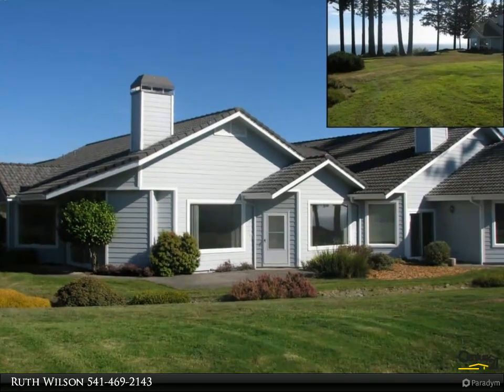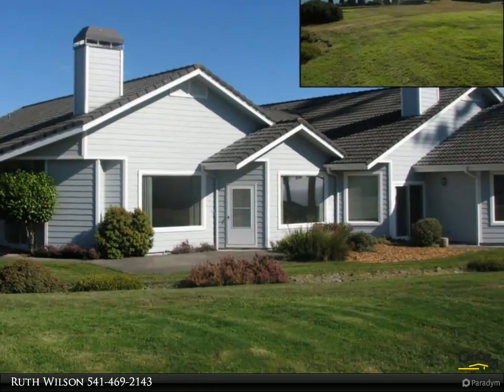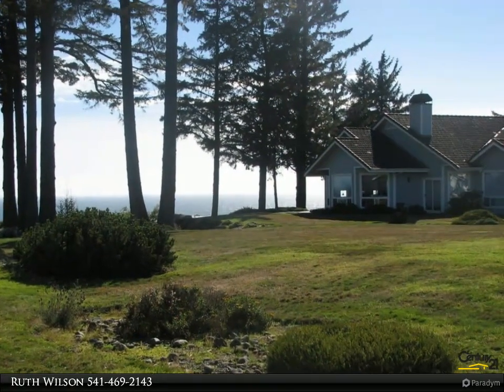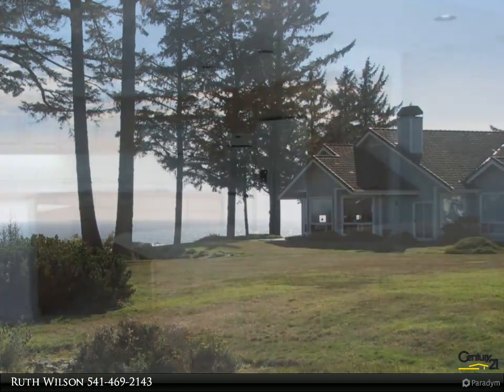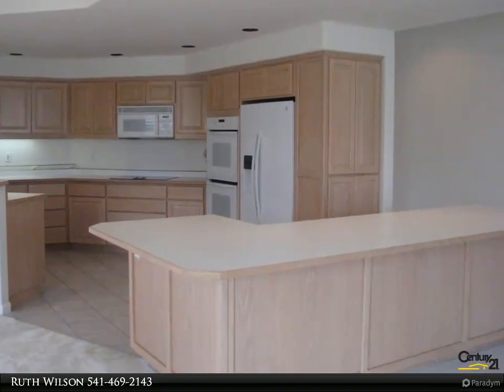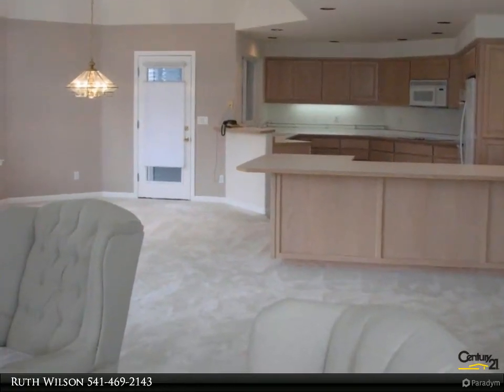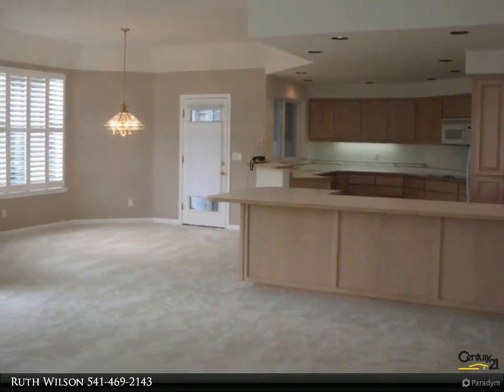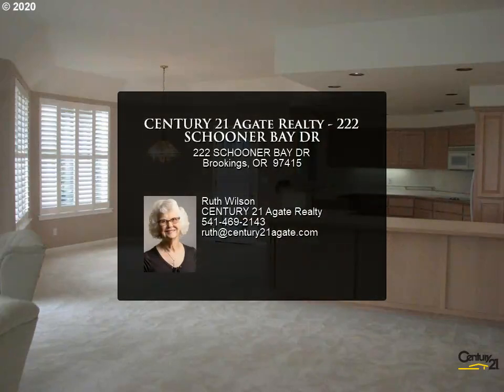CENTURY 21 Agate Realty - 222 SCHOONER BAY DR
OCEAN VIEW TOWNHOME! This lovely townhome is situated in The Cove, a gated seaside community with deeded beach access, easy path to the beach, manicured commons, oceanside gazebo for owner use, community garden & more! Features include 3 bedrooms one with shelving to use as office, 2 baths, wood burning fireplace in living room, propane fireplace in master suite, new window coverings and interior paint. HOA fee covers exterior maintenance, roof, commons landscaping. Gorgeous area near the beach!

2 full bath

Ruth Wilson
CENTURY 21 Agate Realty